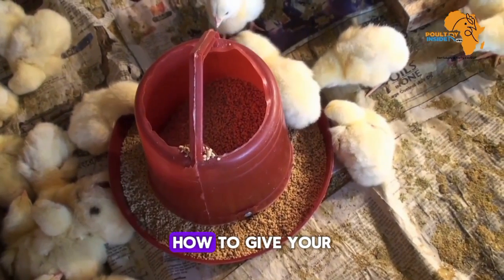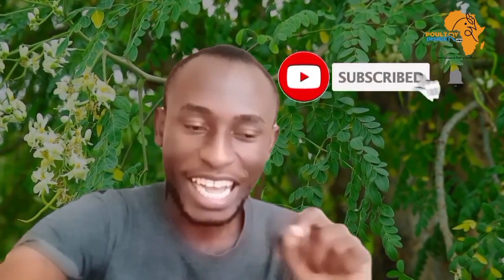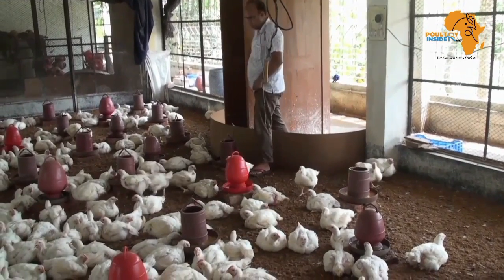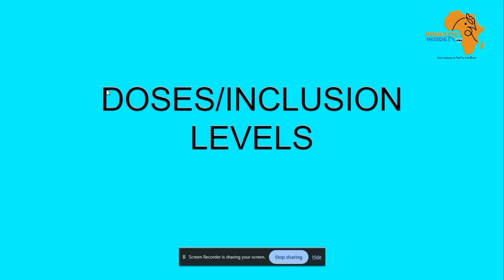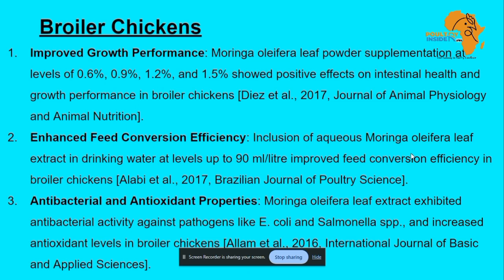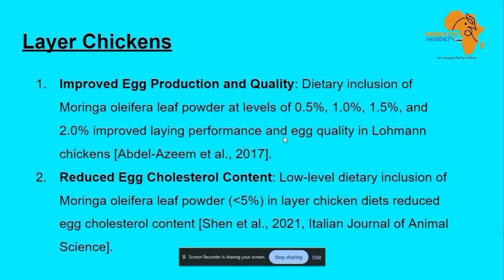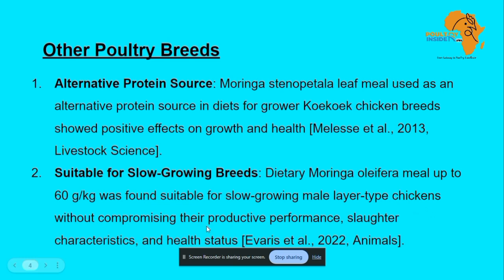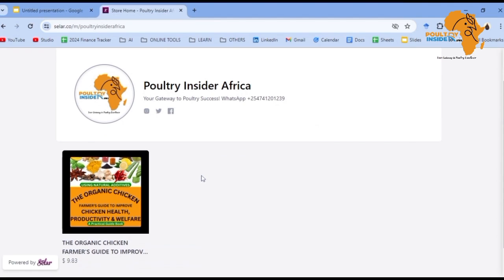Unlock Rapid Growth & Cure in Chicks: The Moringa Extract Miracle!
The Power of Moringa Extract for Chick Health and Growth: The Best-Kept Secret for Healthy and Thriving Chicks

Discover the remarkable benefits of Moringa extract for enhancing chick health and accelerating growth. This comprehensive guide delves into the natural solution Moringa extract offers for common poultry challenges, including sickly chicks and slow growth. With a step-by-step walkthrough, learn how the exceptional nutritional properties of Moringa extract can bolster your chicks' immune system, combat ailments, and promote faster development.

Key Highlights:
Understanding Moringa Extract: Unveil the nutritional powerhouse behind Moringa extract and how it supports chick health.
Treating Sickly Chicks: Explore the anti-inflammatory and antibacterial properties of Moringa extract that help restore health and vitality in your flock.
Promoting Faster Growth: Discover the synergy of essential amino acids and plant hormones in Moringa extract that stimulates growth and improves feed efficiency.
Practical Preparation Tips: Learn how to prepare Moringa extract and powder for easy inclusion in your chicks' diet.

Conclusion: Embrace the game-changing benefits of Moringa extract for your chicks. With practical advice and inspiring success stories, this video is your guide to unlocking the full potential of your poultry with the natural goodness of Moringa extract.

References
Khan, I., Zaneb, H., Masood, S., Yousaf, M. S., Rehman, H. F., & Rehman, H. (2017). Effect of Moringa oleifera leaf powder supplementation on growth performance and intestinal morphology in broiler chickens. Journal of animal physiology and animal nutrition, 101, 114-121.

Alabi, O. J., Malik, A. D., Ng’Ambi, J. W., Obaje, P., & Ojo, B. K. (2017). Effect of aqueous Moringa oleifera (Lam) leaf extracts on growth performance and carcass characteristics of hubbard broiler chicken. Brazilian Journal of Poultry Science, 19, 273-280.

Allam, H., Abdelazem, A. M., Farag, H. S., & Hamed, A. (2016). Some hemato-biochemical, bacteriological and pathological effects of Moringa oleifera leaf extract in broiler chickens. International Journal of Basic and Applied Sciences, 5(2), 99.

Abdel-Azeem, A. F., Mohamed, F. A., El-Shiekh, S. E. M., & Hessin, A. F. (2017). Maximizing productivity of lohmann chickens by feeding diets inclusion different levels of Moringa oleifera leaf powder as a safe feed additive. Journal of Animal and Poultry Production, 8(8), 319-328.

Shen, M., Li, T., Qu, L., Wang, K., Hou, Q., Zhao, W., & Wu, P. (2021). Effect of dietary inclusion of Moringa oleifera leaf on productive performance, egg quality, antioxidant capacity and lipid levels in laying chickens. Italian Journal of Animal Science, 20(1), 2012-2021.

Melesse, A., Getye, Y., Berihun, K., & Banerjee, S. (2013). Effect of feeding graded levels of Moringa stenopetala leaf meal on growth performance, carcass traits and some serum biochemical parameters of Koekoek chickens. Livestock Science, 157(2-3), 498-505.

Faustin Evaris, E., Sarmiento Franco, L., Sandoval Castro, C., Segura Correa, J., & Caamal Maldonado, J. A. (2022). Male layer chicken’s response to dietary Moringa oleifera meal in a tropical climate. Animals, 12(14), 1843.